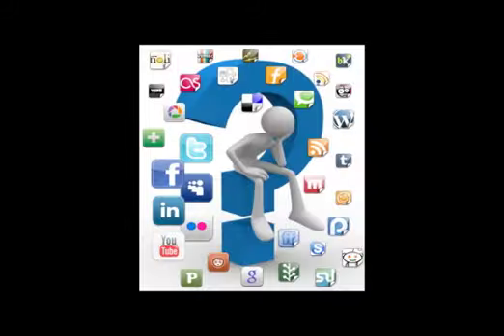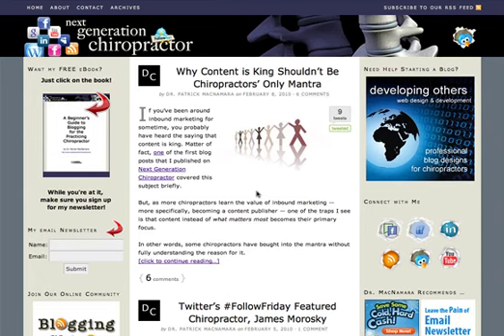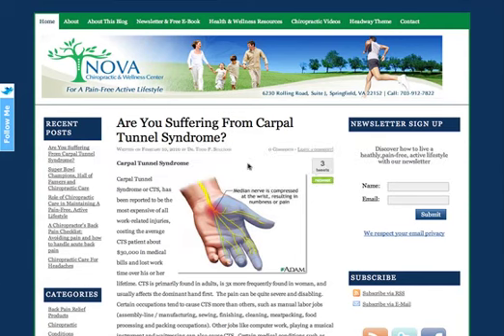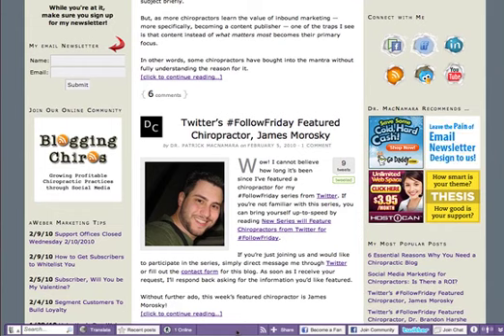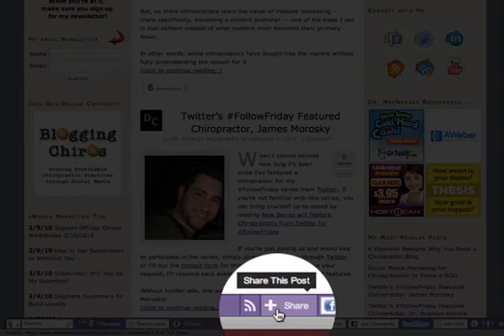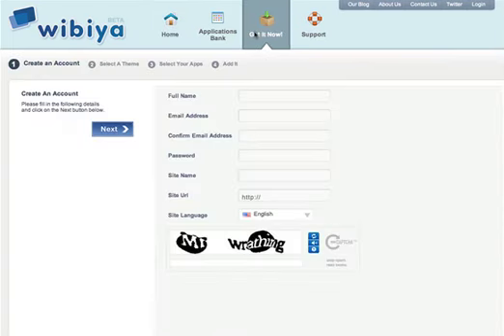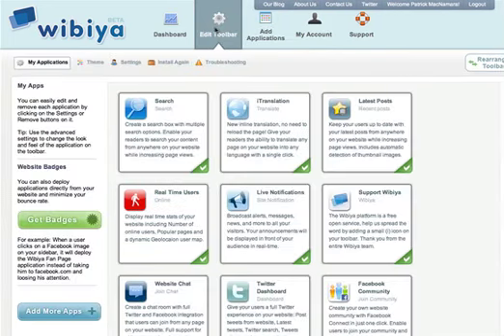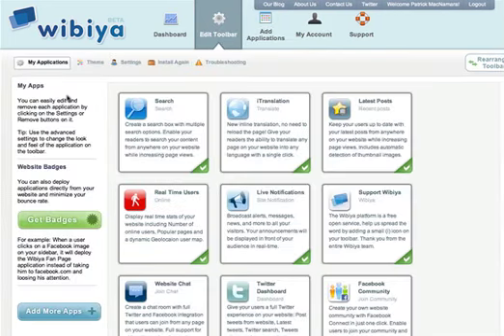How to Engage Your Chiropractic Blog Readers Through the Wibiya Toolbar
-- Chiropractic marketing toolbar by Wibiya helps chiropractors engage readers of their chiropractic blog.